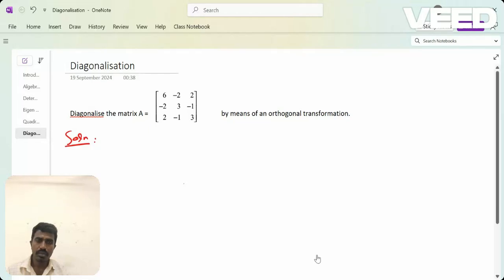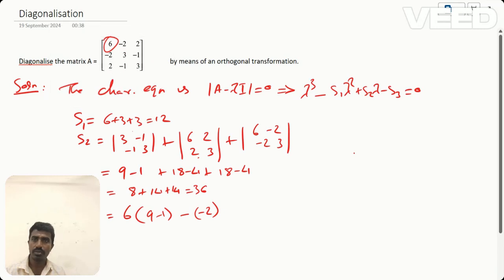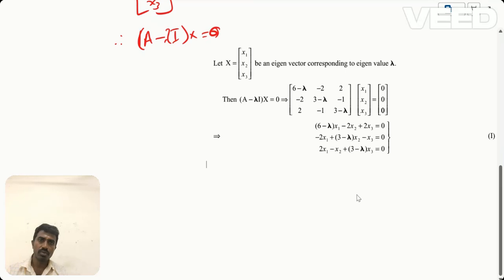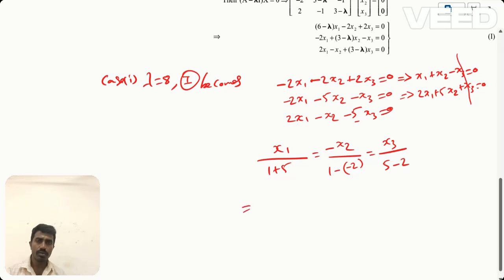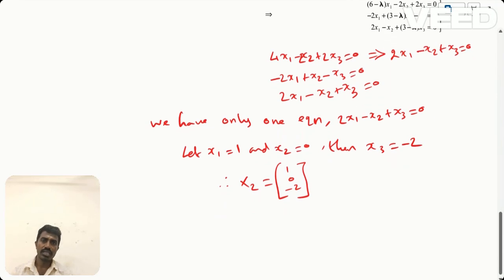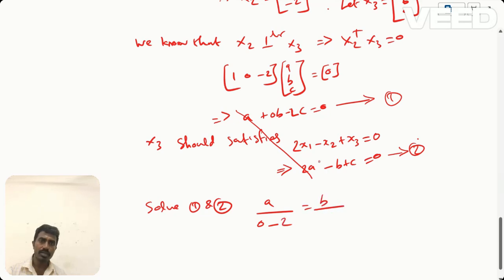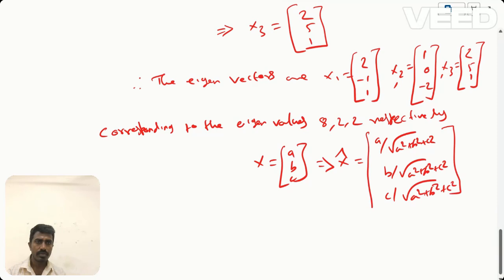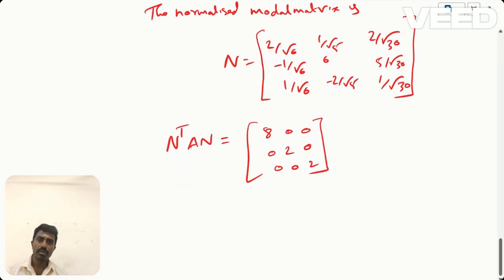Diagonalisation of a square matrix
Diagonalisation of a symmetric matrix with repeated eigen values